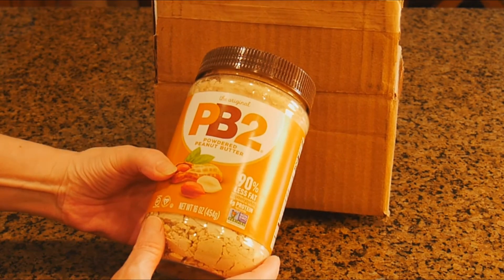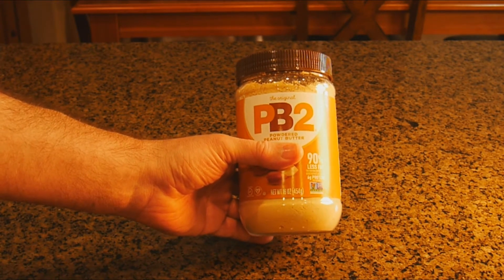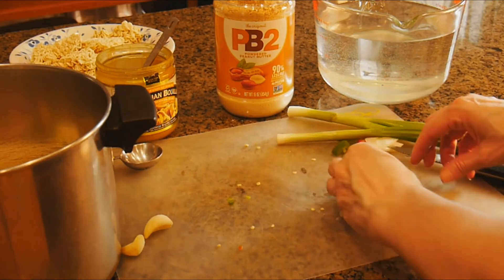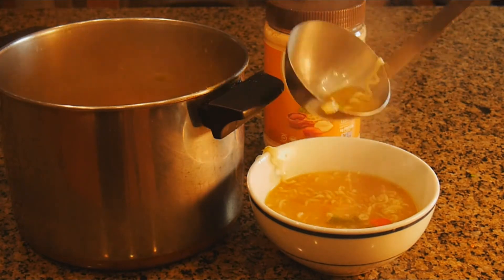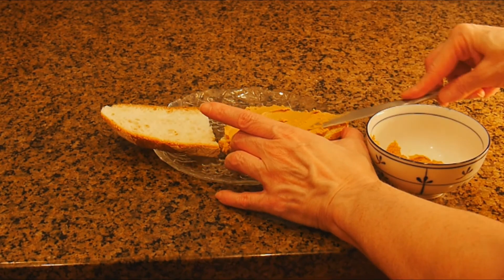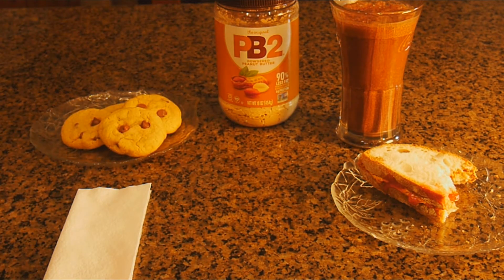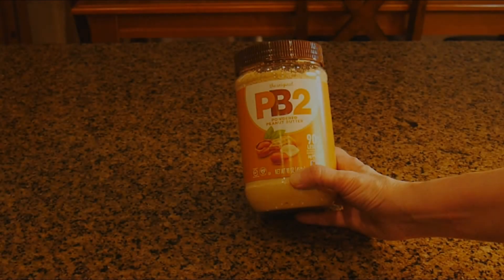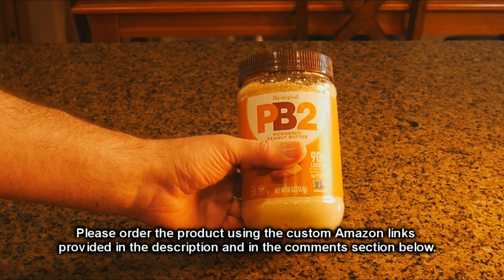Harry 'freaks out' his wife with a POWDERED peanut butter product!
Watch this funny, yet informative video and see how Harry makes out in the end!  Featuring:  PB2 Powdered Peanut Butter

□ Electronic Components
         □ Hobbies: